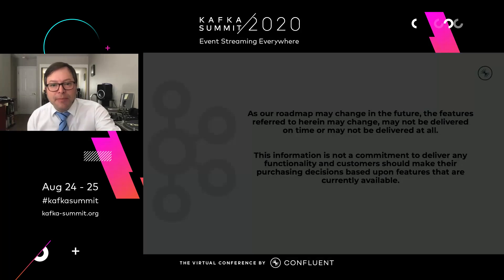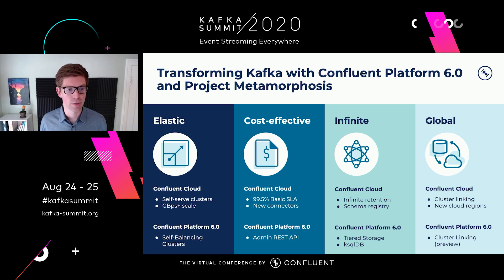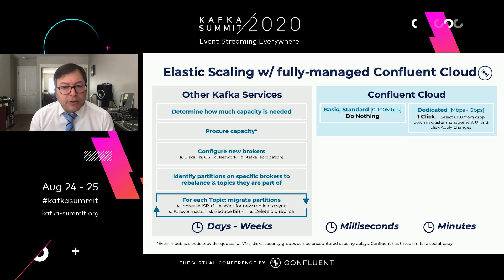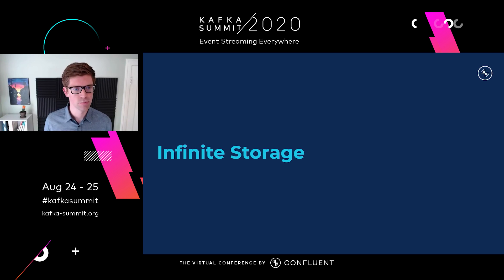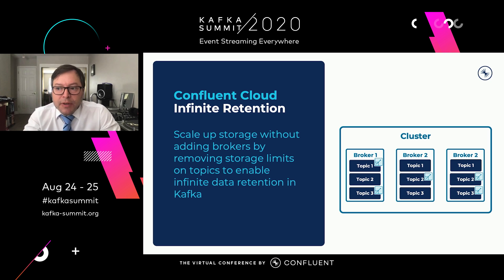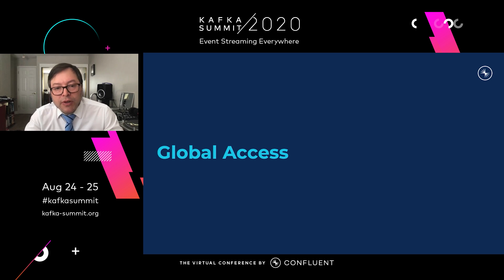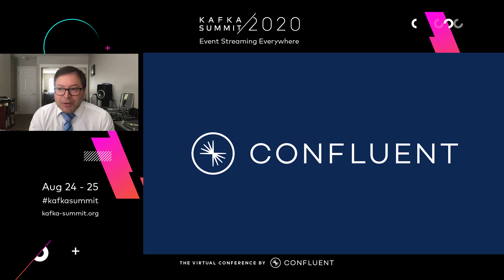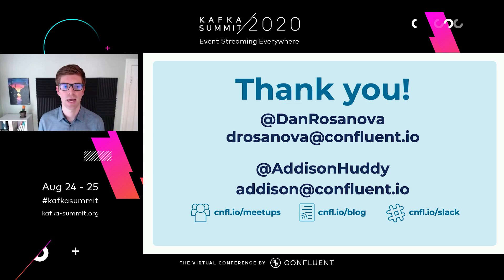Completing the Event Streaming Platform (Addison Huddy & Dan Rosanova, Confluent) Kafka Summit 2020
Apache Kafka fundamentally changes how organizations build and deploy a universal data pipeline that is scalable, reliable, and durable enough to meet the needs of digital-first organizations. However, as powerful as Kafka is today, it’s not an event-streaming platform - and getting it there on your own is a long, complicated, and expensive process. Earlier this year Confluent announced Project Metamorphosis - our plan to bring the best characteristics of cloud native systems to Apache Kafka. Since May we’ve begun transforming Confluent Cloud and Confluent Platform to do just that.

Join two of our Product Managers, Dan Rosanova and Addison Huddy to: Learn how we’ve evolved Confluent Cloud with the first phase of Project Metamorphosis releases

See how Confluent Platform 6.0 brings these transformational, cloud-like qualities to self-managed Kafka
Get a sneak peak of our next Metamorphosis theme and how it impacts your Kafka and event-streaming strategy.